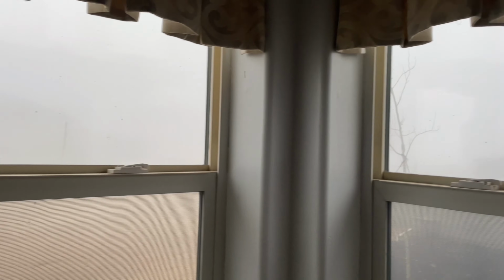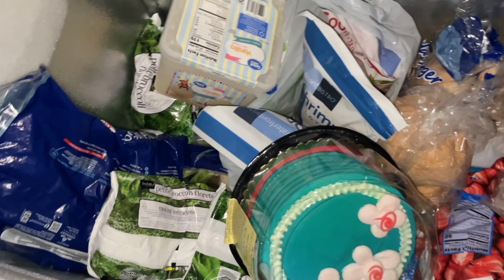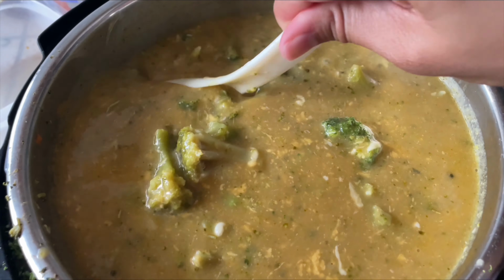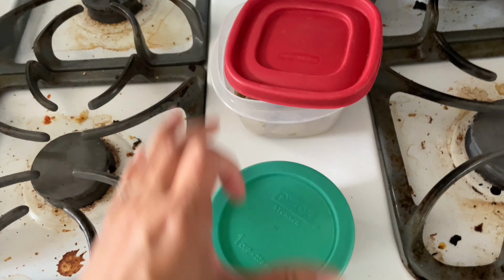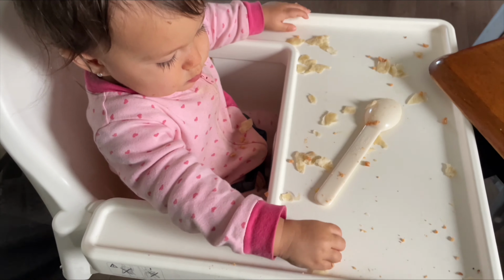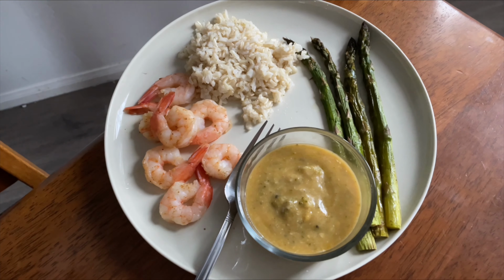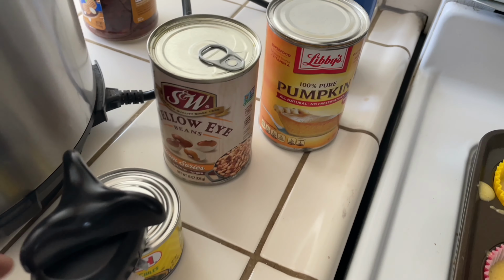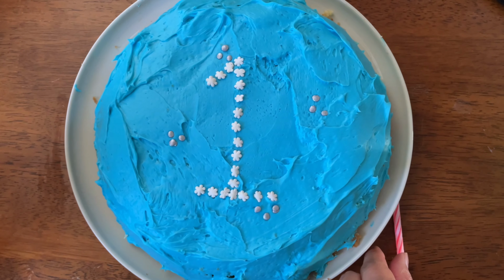No spend week 1 Using what we have 🥦 Cook with me 👩🏻‍🍳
I have wanted to record my pantry challenge before for accountability, however this week was hard with us all sick stay tuned for more on this challenge and how we end up doing 😊

Happily,
Gabrielle

// Y'ALL COME SAY 👋 + let's Collaborate!